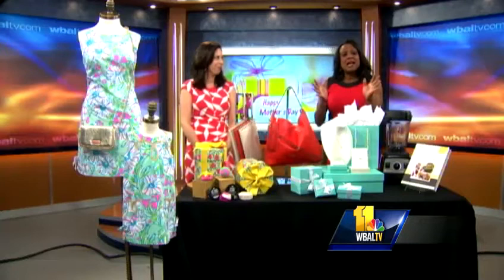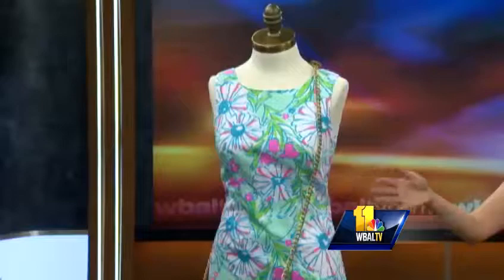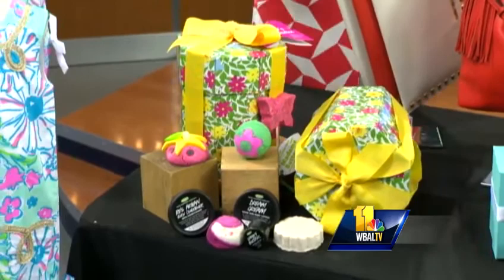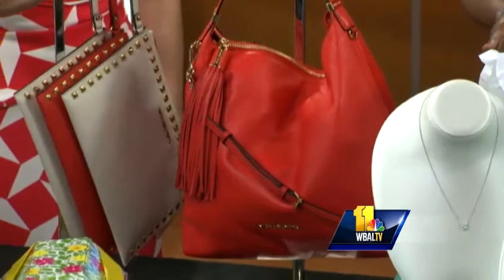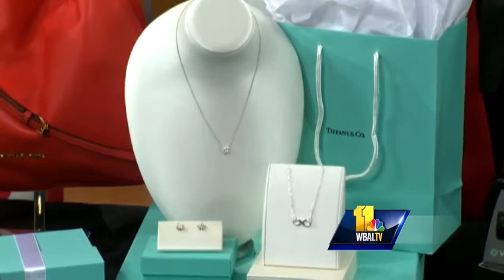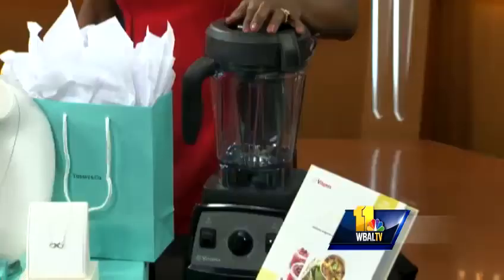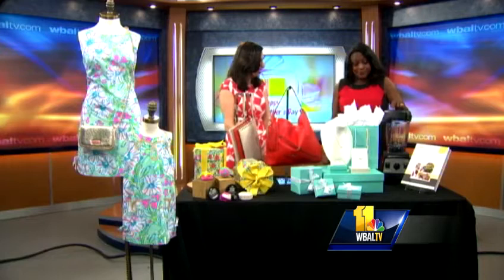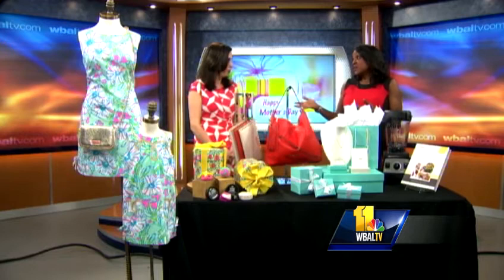Show mom some love with unique Mother's Day gifts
Want to show mom how special she is on Mother's Day? Check out the unique gifts at Towson Town Center that say she's worth the splurge.